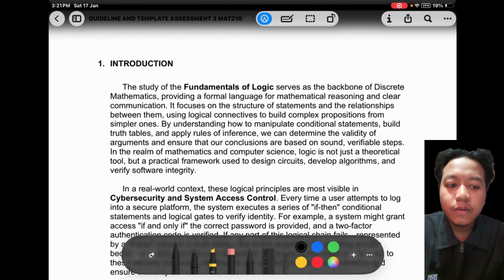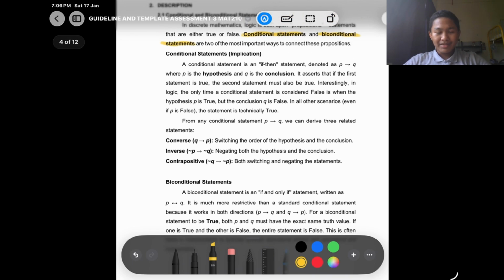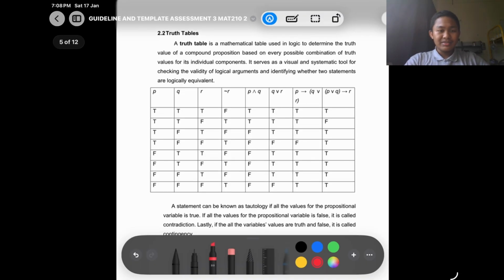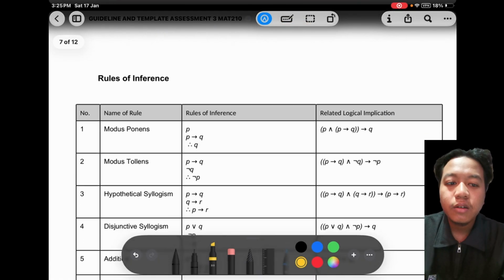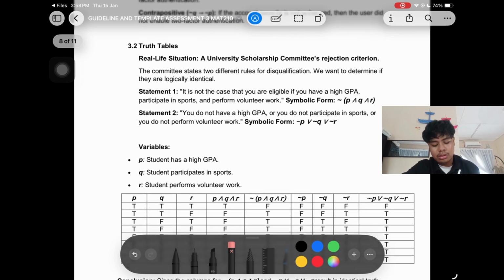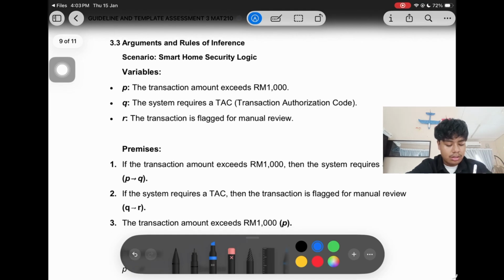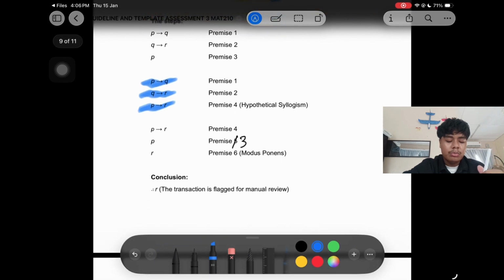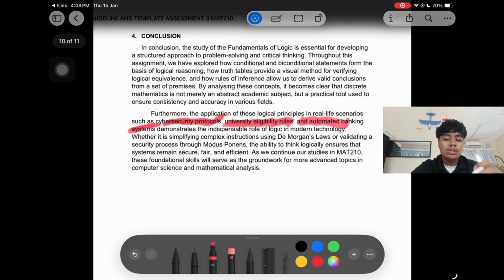MAT210 GROUP PROJECT